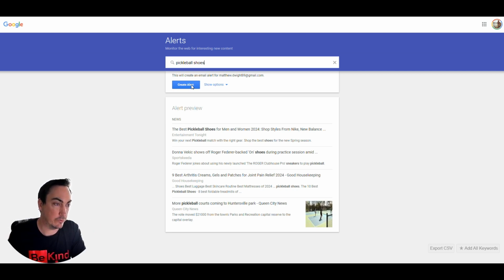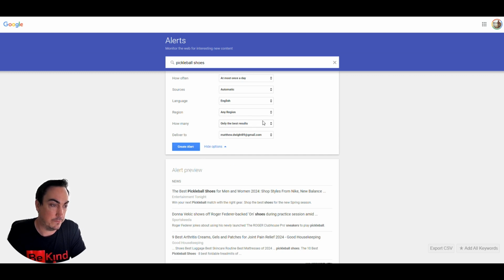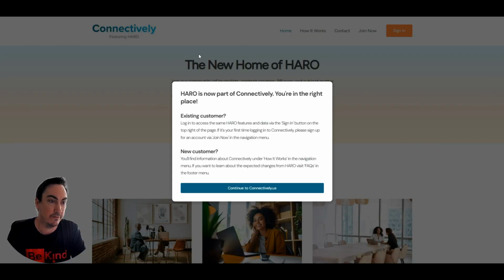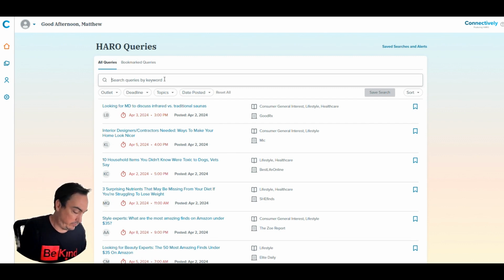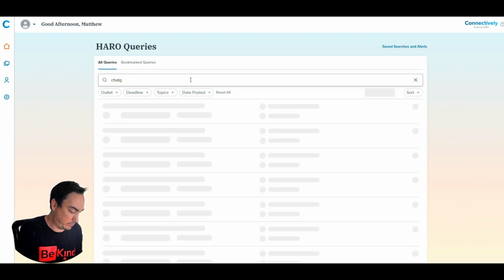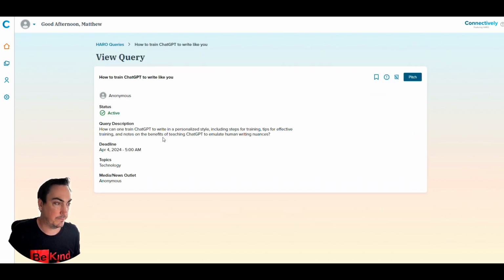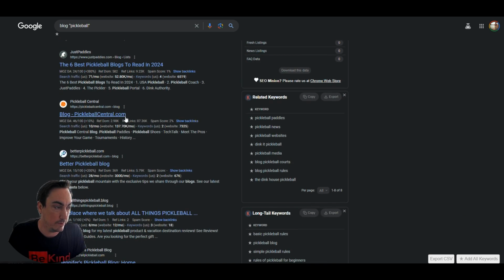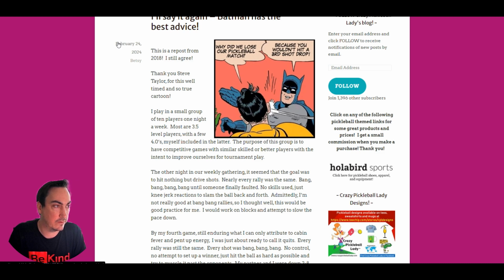3 FREE ways I Find Backlink Opportunities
In this video, we explore three free methods to find backlink opportunities to improve your website's SEO and rank higher on Google's first page. Following up on our previous video where we discussed the number of backlinks needed to rank on Google, this tutorial provides practical steps to identify potential backlinks for your content.

Method 1: Google Alerts

Set up Google Alerts for keywords related to your content, such as "pickleball shoes."
Receive email notifications when new articles or blogs mention your tracked keywords.
Reach out to the authors of these articles to request backlinks to your content.

Method 2: Connectively (formerly HARO - Help A Reporter Out)

Join Connectively and monitor requests from journalists seeking sources for their articles.
Respond to relevant queries with quotes or information from your articles to get cited as a source.
This method can provide high-quality backlinks from credible media outlets.

Method 3: Using Google Search Operators

Utilize search operators in Google to find blogs and websites related to your content.
Look for opportunities to guest post or request backlinks from these sites.
Experiment with different search operators to narrow down the most relevant prospects.
Throughout the video, we provide detailed instructions on how to use each method effectively, along with tips to increase your chances of securing valuable backlinks. By implementing these strategies, you can enhance your website's SEO and visibility on search engines.